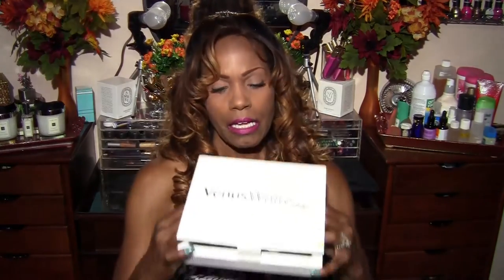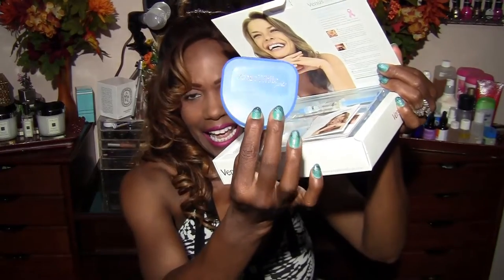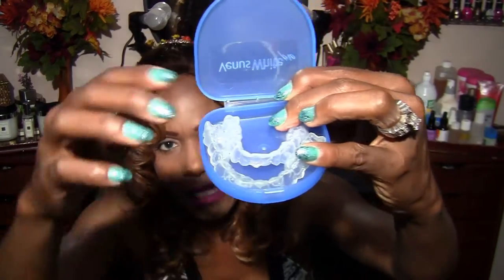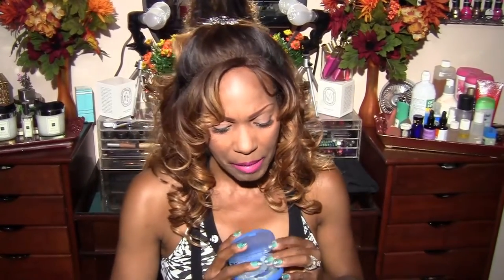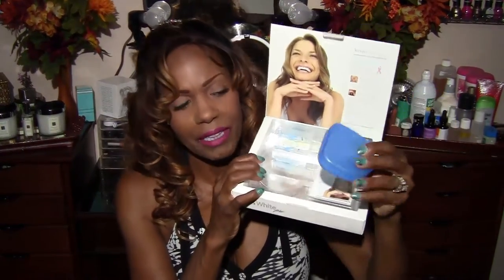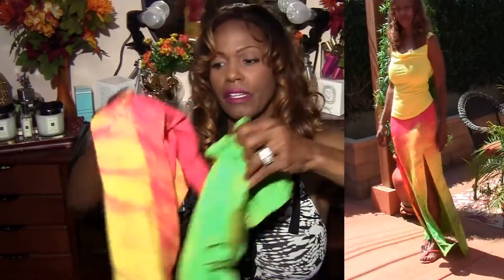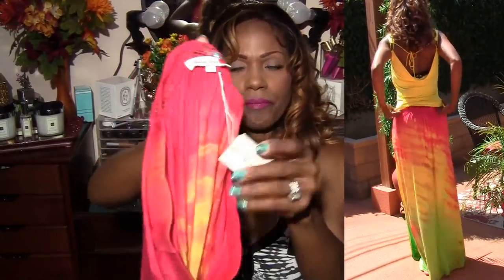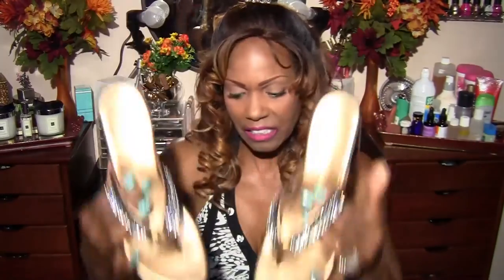July 2015 Makeup & Fashion Purchases Collective Review